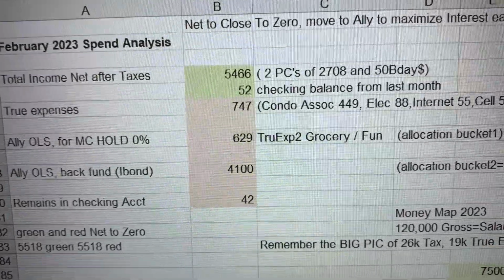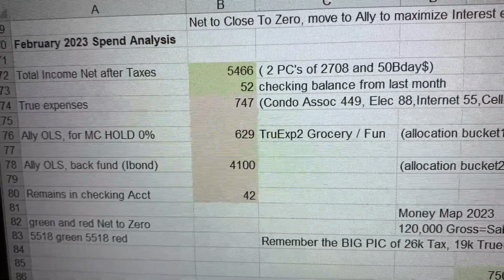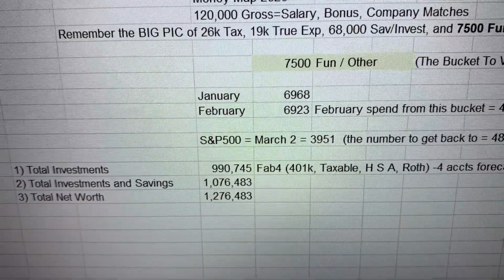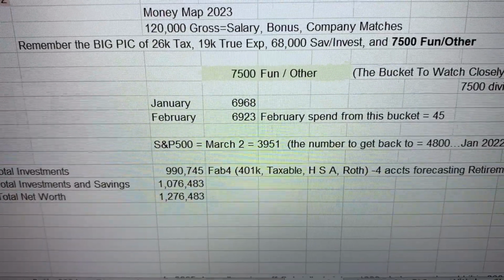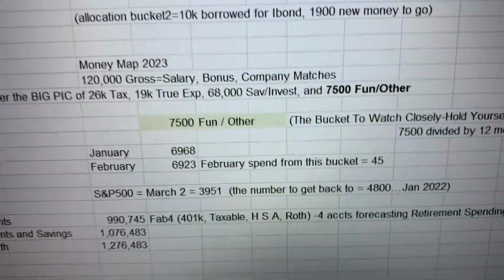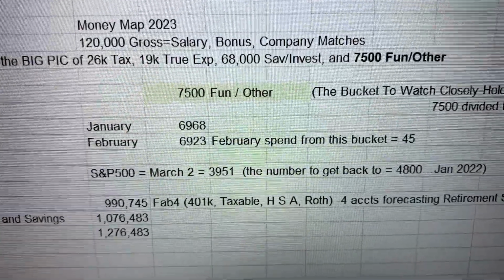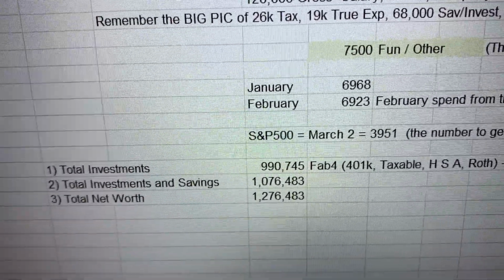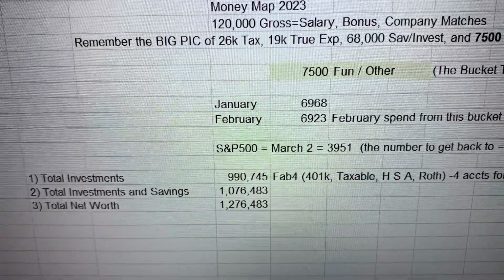February 2023 Spending Analysis Frugal-Style.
I'm Evan Thomas and I've been frugal almost my entire adult life.  I've been obsessed with building wealth since turning 40 in 2006 when I had a 40k NEGATIVE Net Worth and I knew the time to figure out personal finance was now.  Since 2006, I've been able to grow my Net Worth to just over 1.2 million but fears of running out of money haunt me to this day.  With the help of my community, I hope to face these fears and retire early in another year or two.